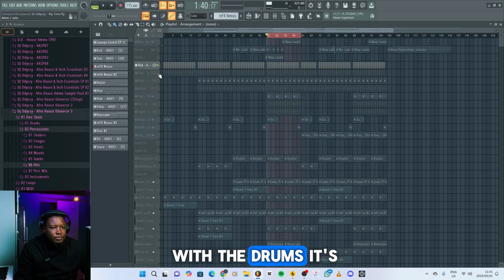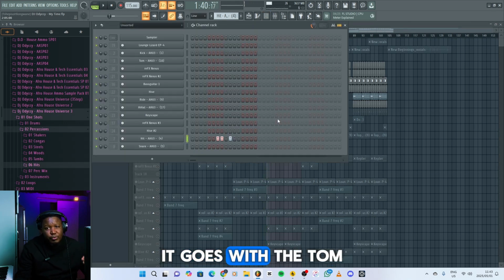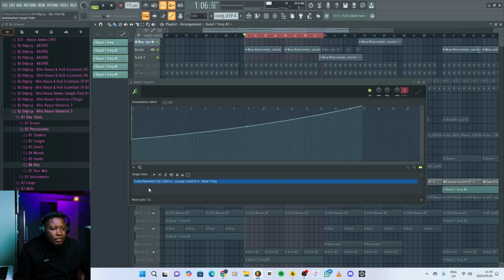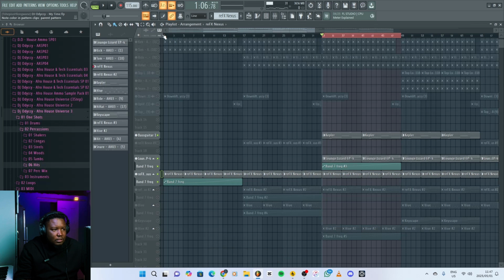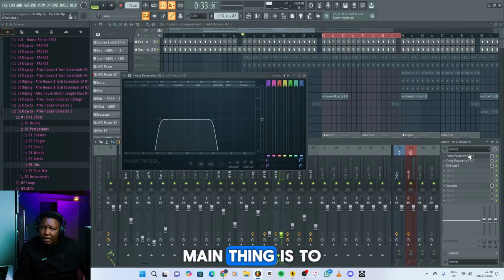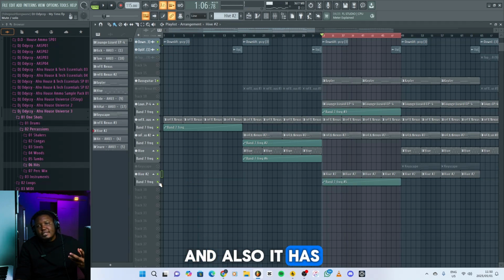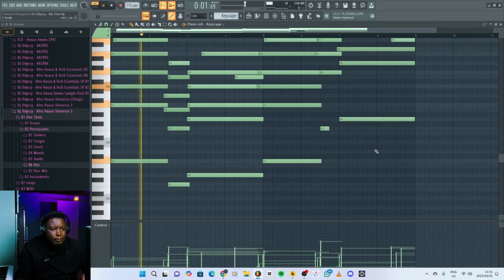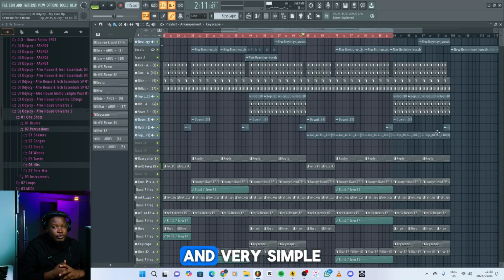How to make Deep Tech House - Arrangement, Automation, Build Up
Equipment Used:
Monitor Speakers: DXN PRO 8
Microphone: Behringer C-1 or Dixon Lapel Mic
Interface: Presonus
Monitor: Samsung
PC: Dell Optiplex 3050
Headphones: DXNPRO
Keyboard: Samson Carbon 49
Video Editing Software: Premiere Pro
Video Thumb: Canva